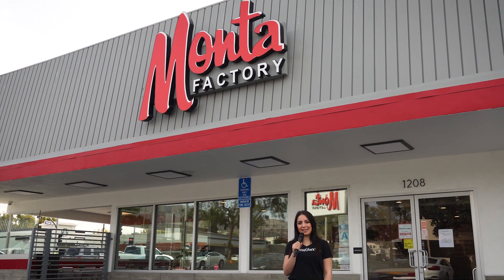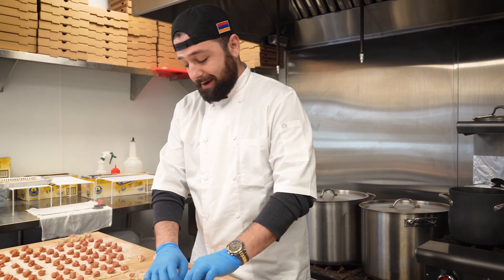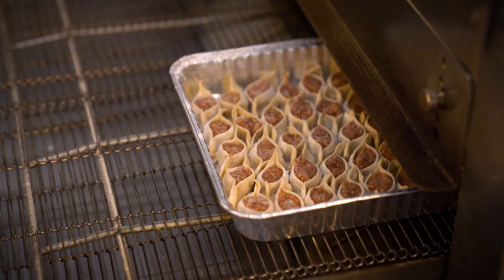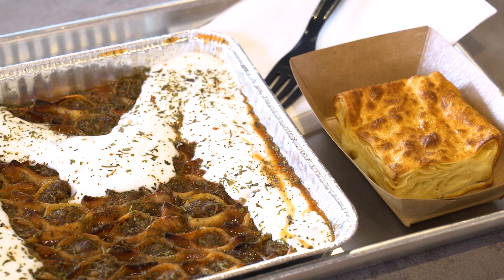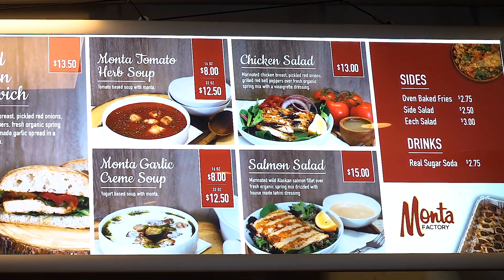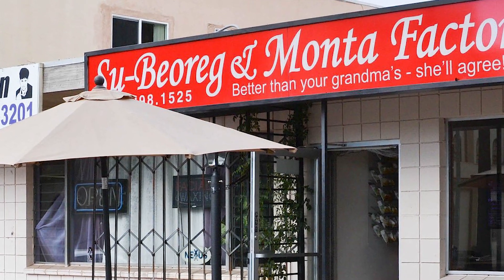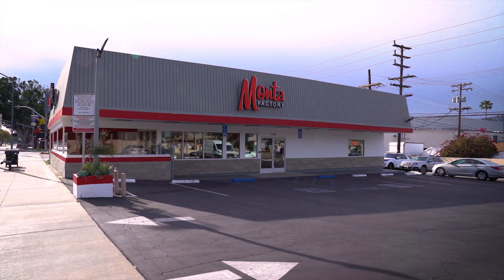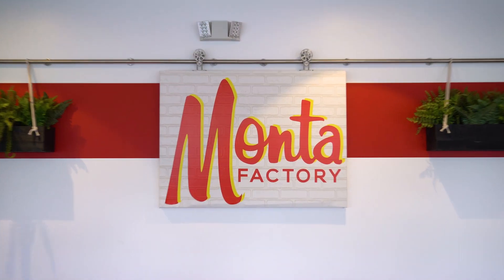Spice of Glendale - Monta Factory